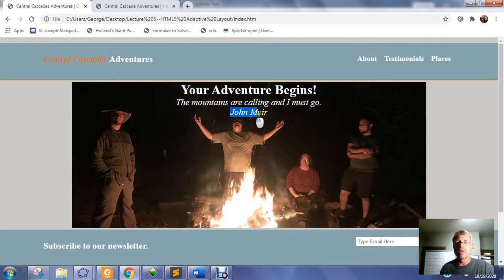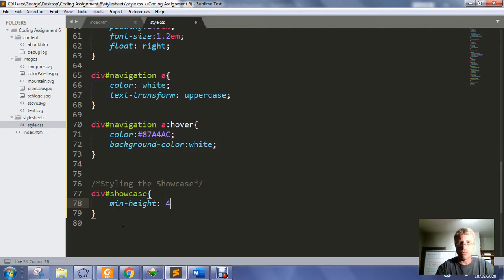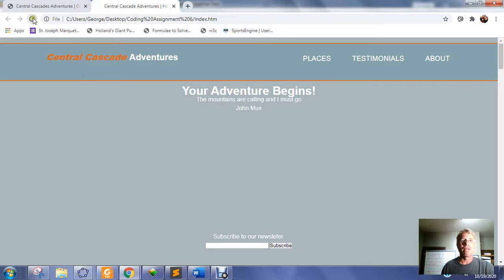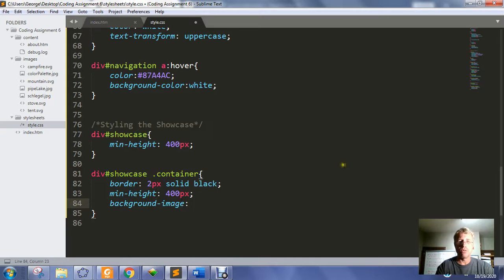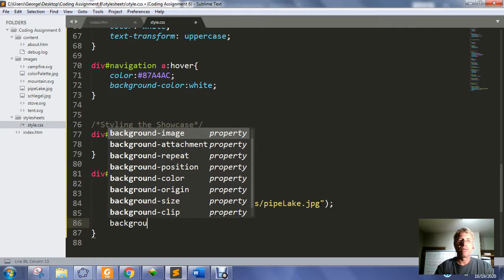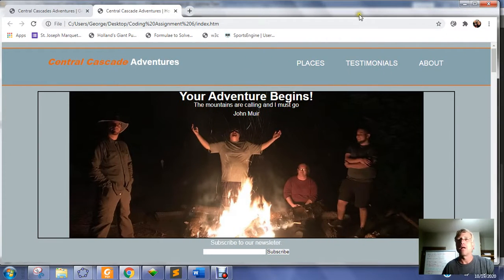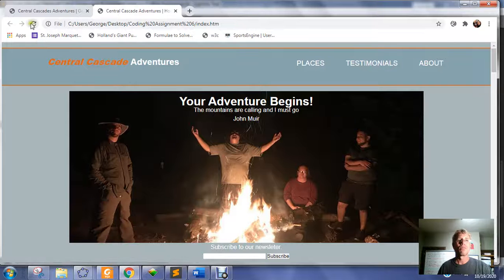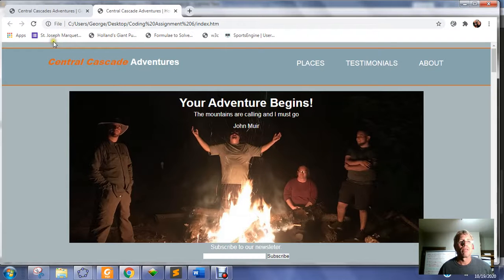Styling the Showcase Division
In the video, we do the initial styling for our adaptive webpage.